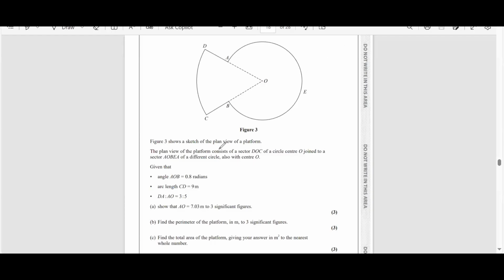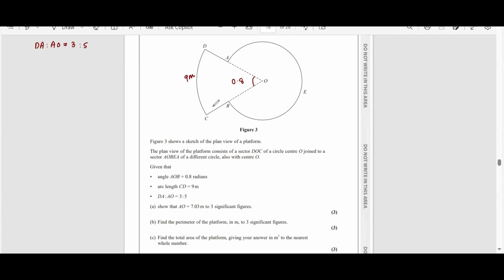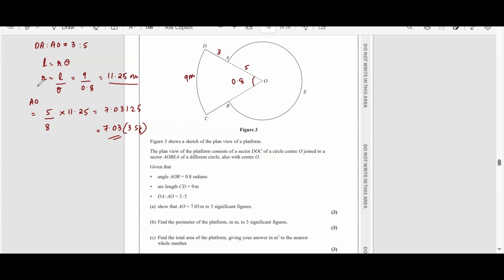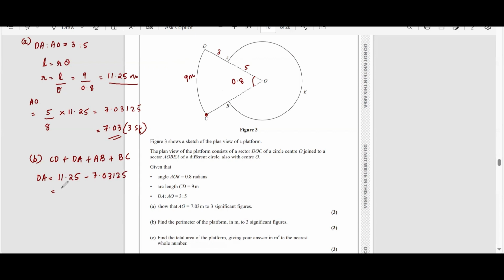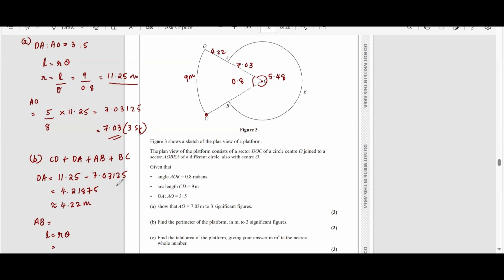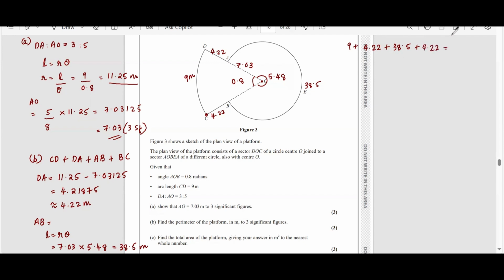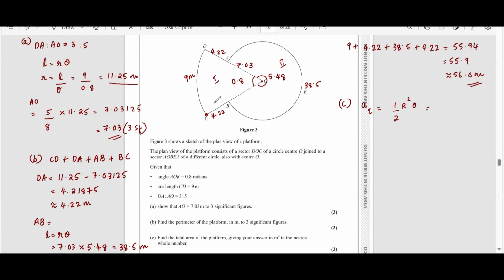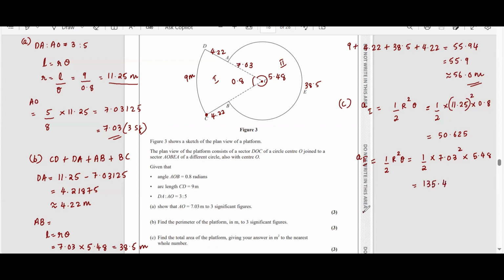Jan 2024,WMA11/01,Q8, Radians